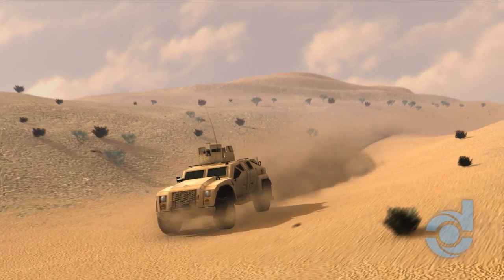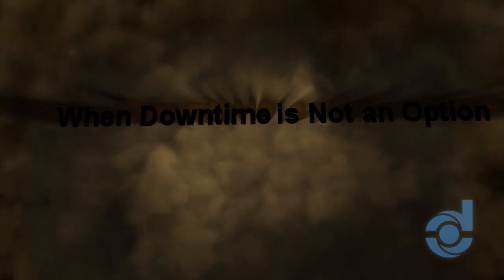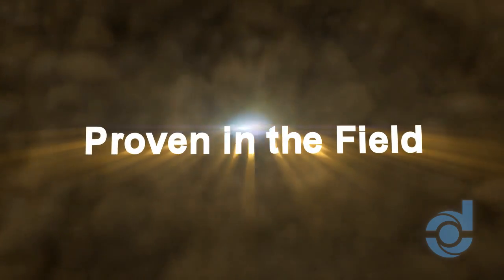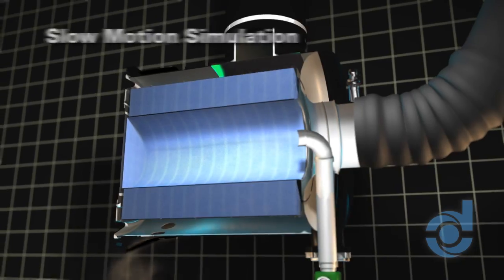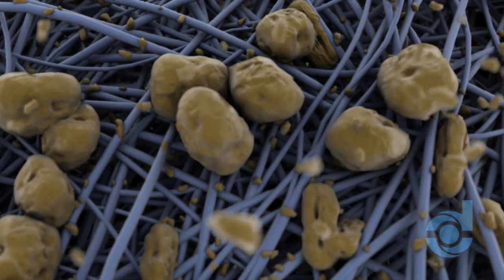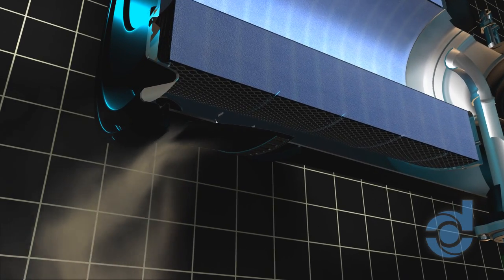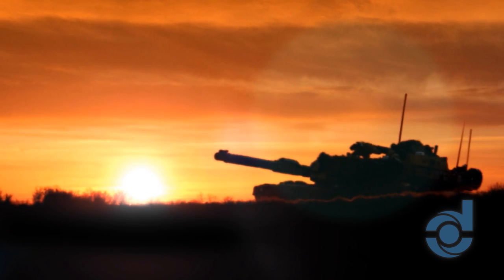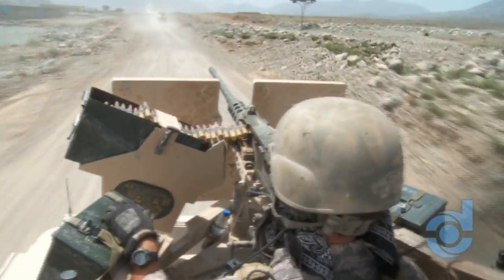Donaldson Aerospace & Defense -- PJAC™ Ultra® Filters for Military Ground Vehicles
Donaldson Aerospace & Defense provides an overview of their self-cleaning Pulse Jet Air Cleaner (PJAC™) Ultra® for military ground vehicles.  The PJAC Ultra is a self-cleaning air cleaner that cleans the filter element with short duration pulses of compressed air.  The PJAC Ultra provides low filter restriction, cuts vehicle life-cycle costs and eliminates frequent filter replacements while providing superior engine protection and improving vehicle mission capability.